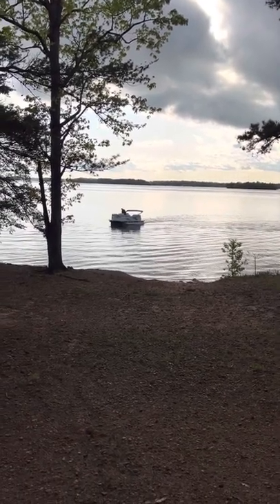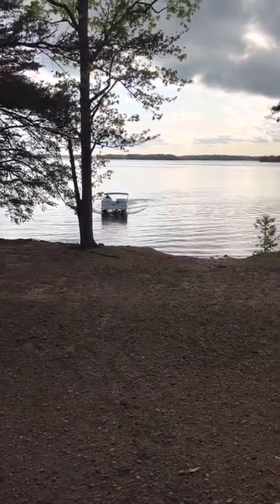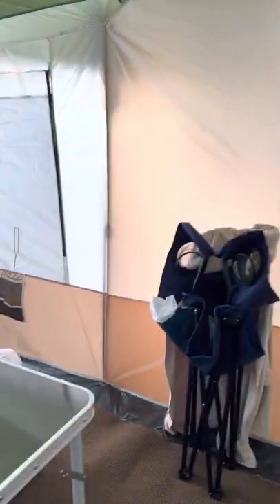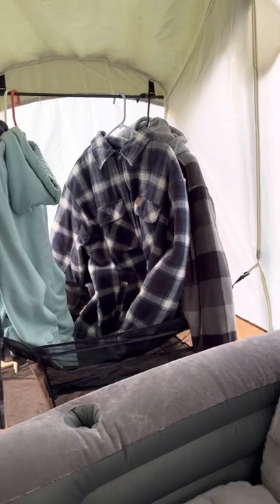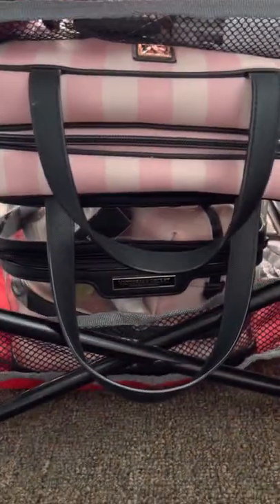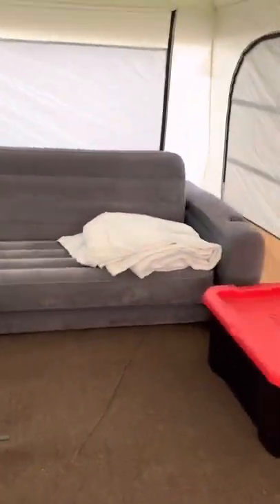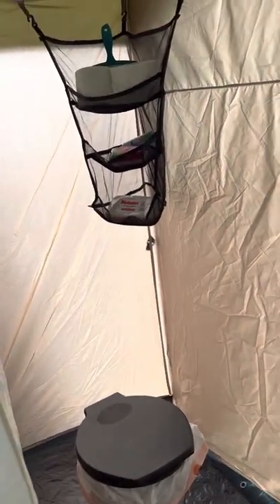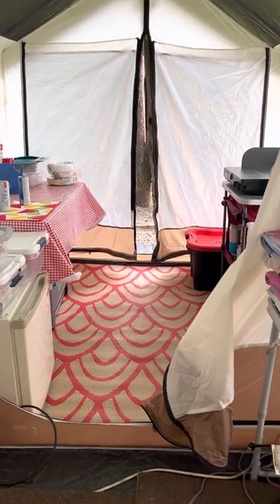Sadlers Creek Site 60. Our set up of Ozark Trail 12 person family cabin tent.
We
loved our sire and new tent…was awesome.  Gonna post a video of how we stayed warm at night.   Mesh ceilings are something to deal with in the cold to hold heat.  We figured it out.